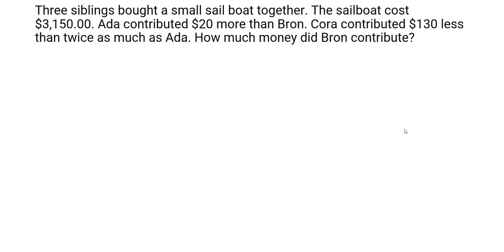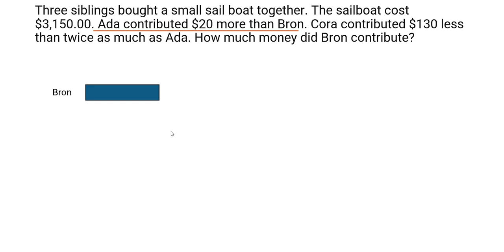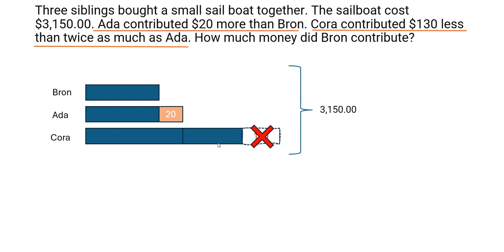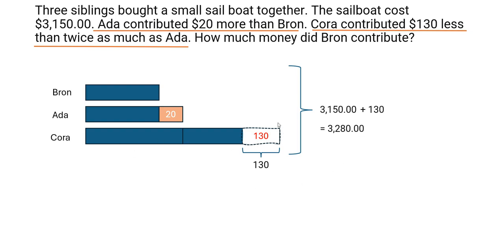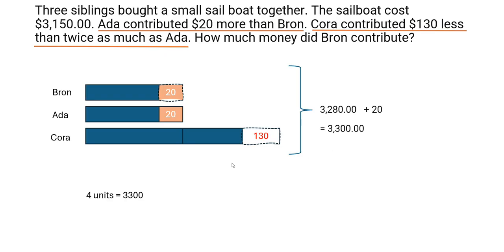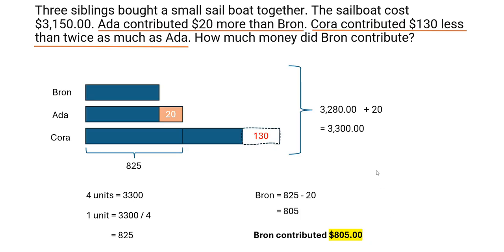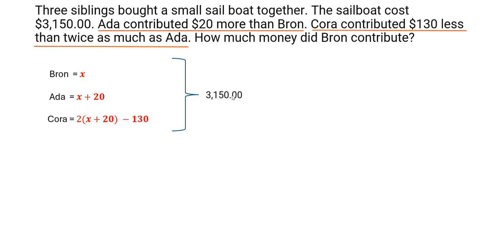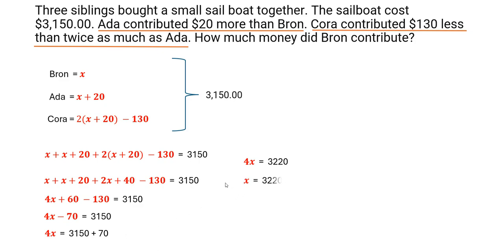Solving word problems using models and algebra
This video will show how to solve the following word problem using models (Singapore Math) and algebra.

Three siblings bought a small sailboat together. The sailboat cost $3,150.00. Ada contributed $20 more than Bron. Cora contributed $130 less than twice as much as Ada. How much money did Bron contribute?

This is for students from primary 3/4 or Grade 3/4

Do check out my YouTube channel for more Singapore Math related videos